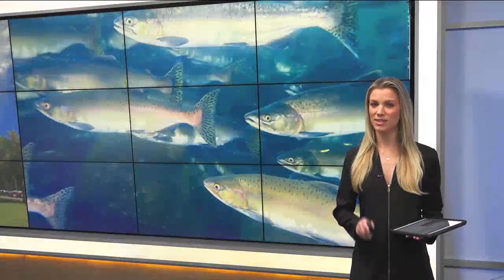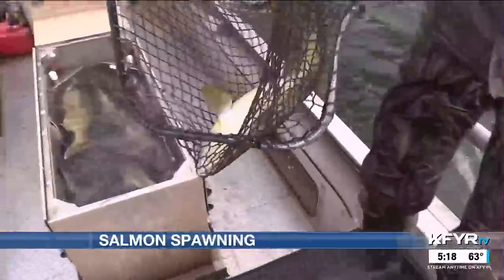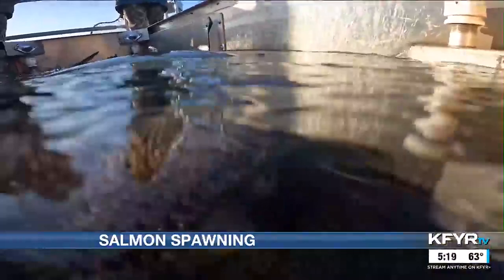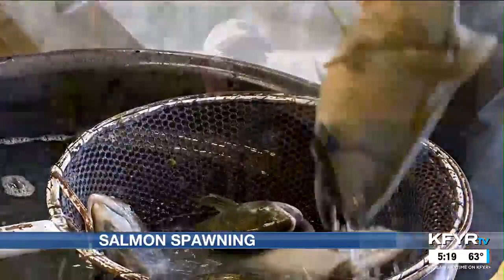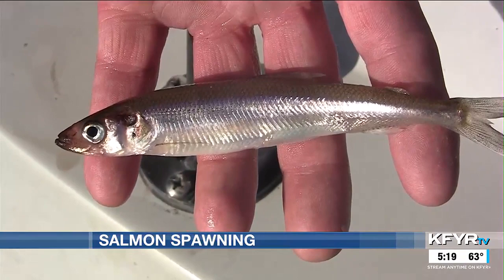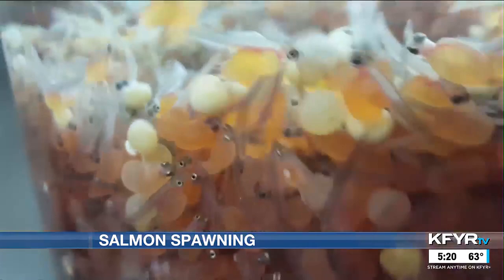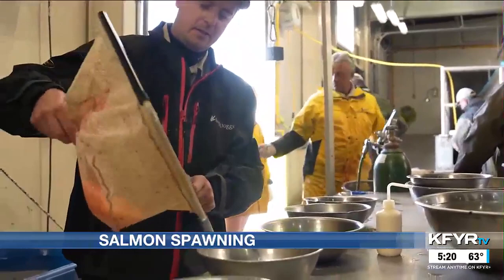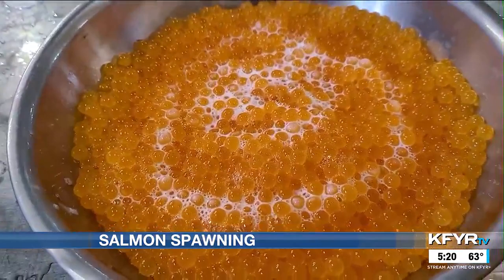Time of year chinook salmon move into the shallows to spawn on Lake Sakakawea